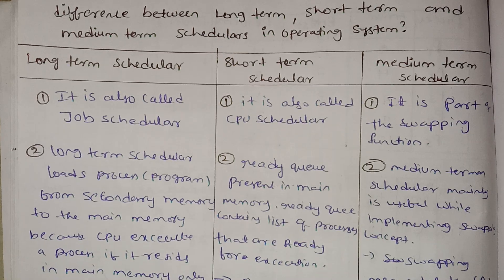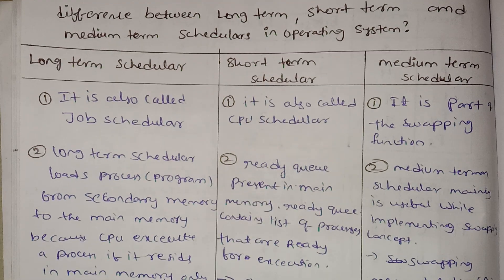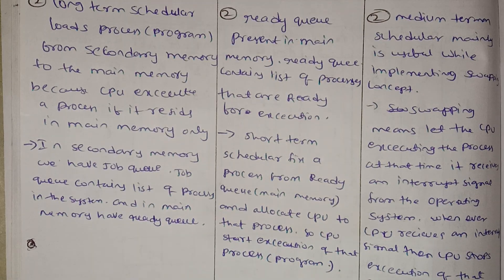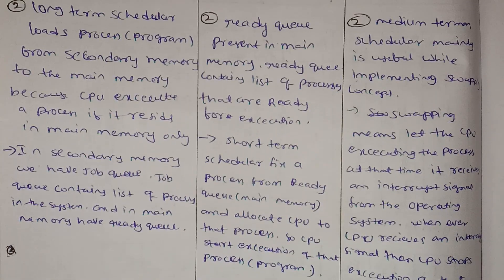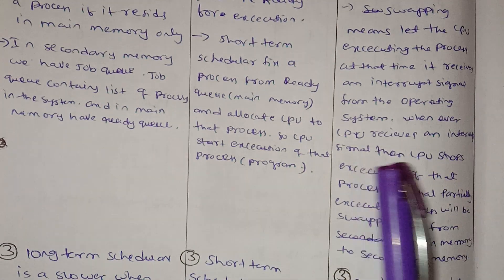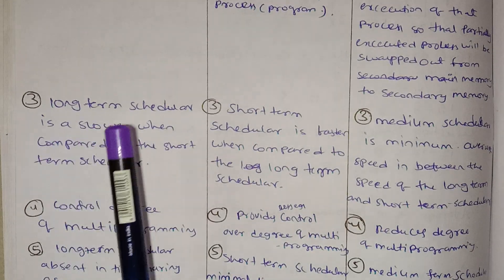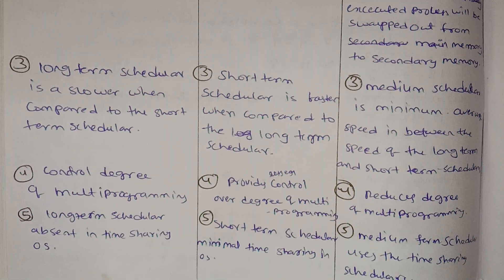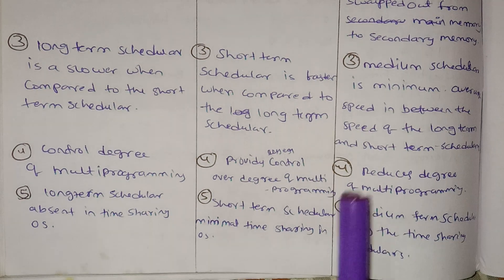jntuh r18 os unit2 difference between long-term short-term and medium term schedulars Gunshot 😱💯